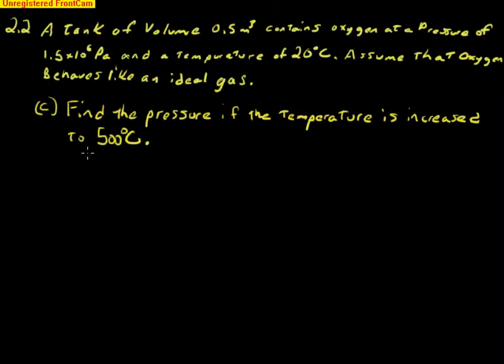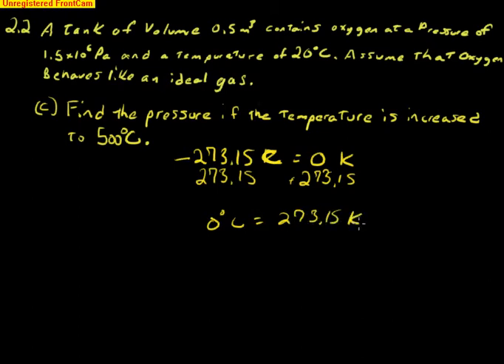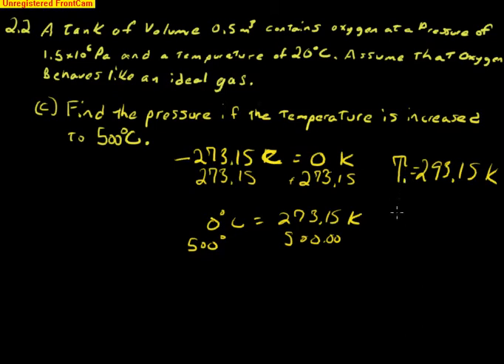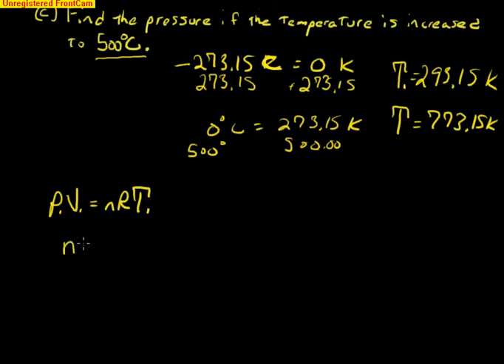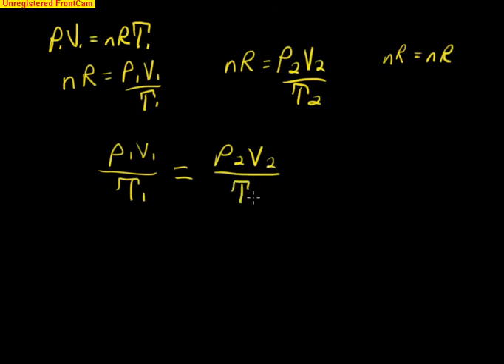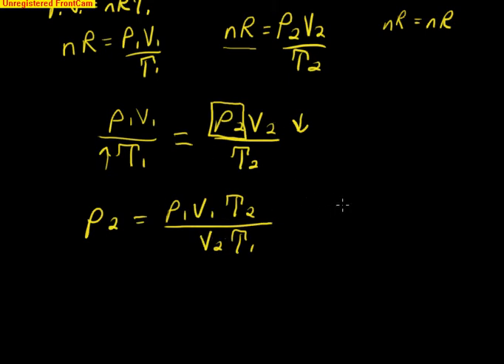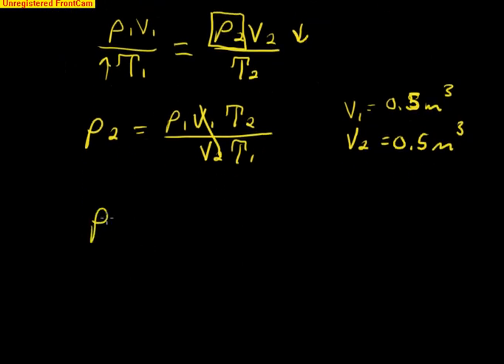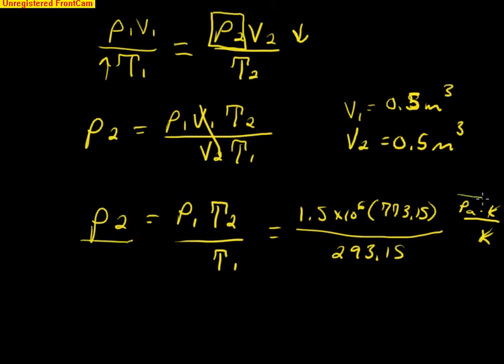Thermo 2 2c